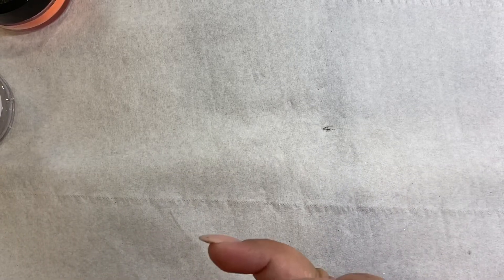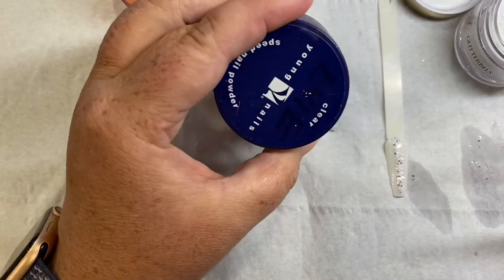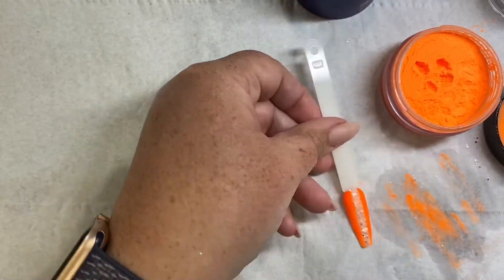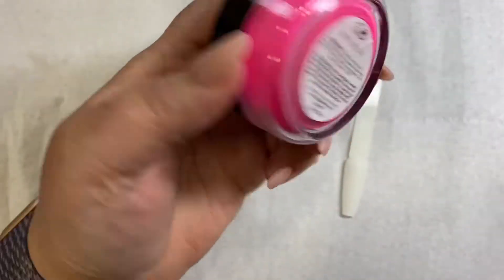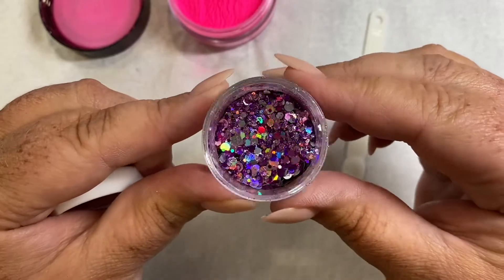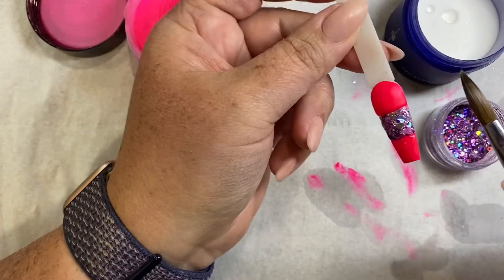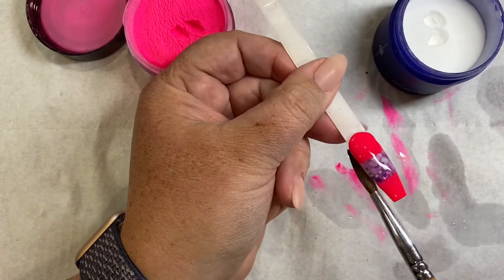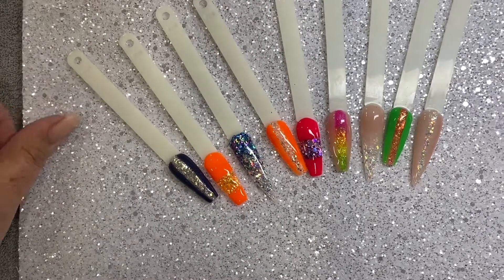Easy acrylic glitter designs